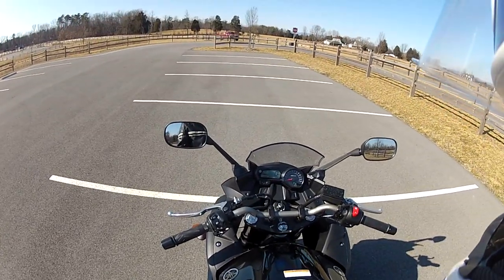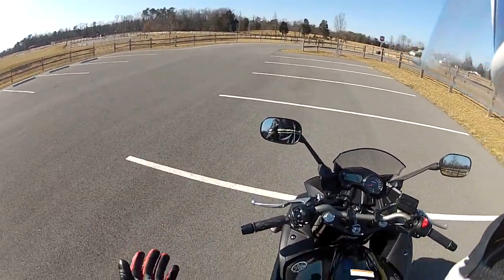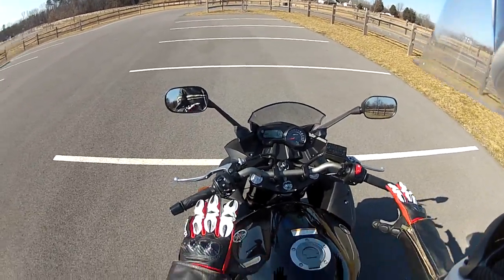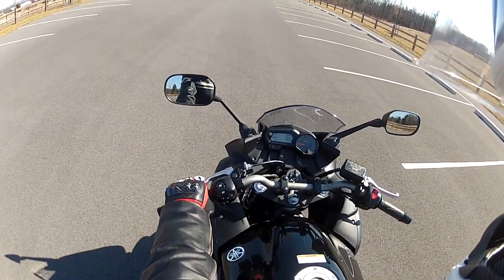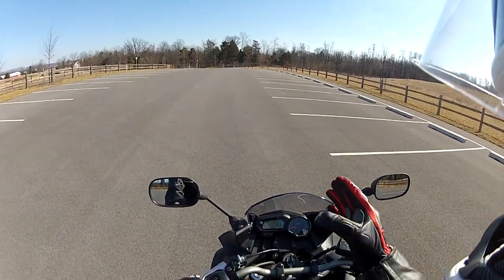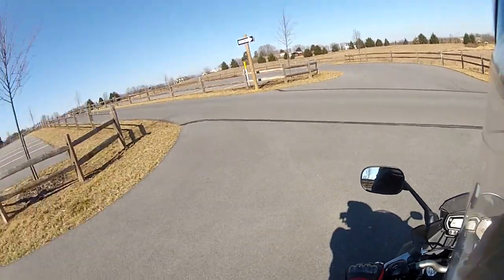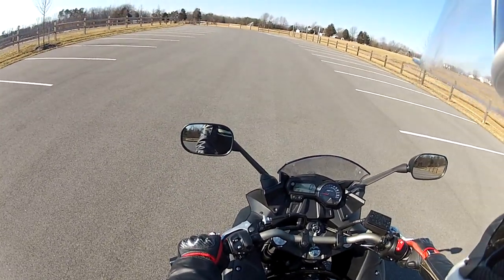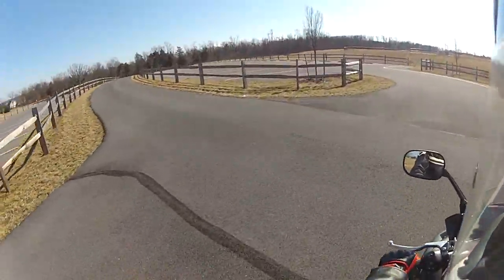How to Ride a motorcycle Part 2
Part two of my series on how to ride a motorcycle, I cover clutch control and the basics of gear shifting.